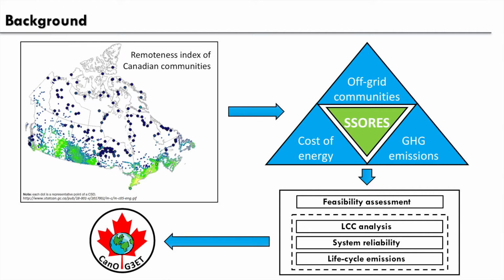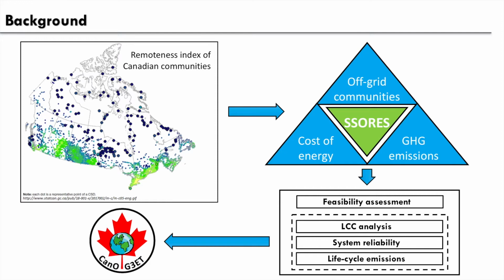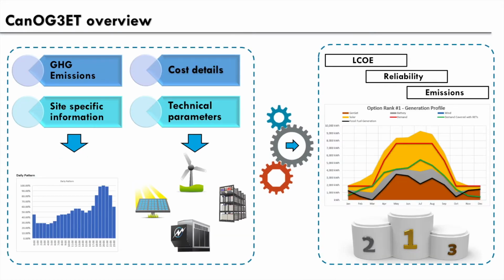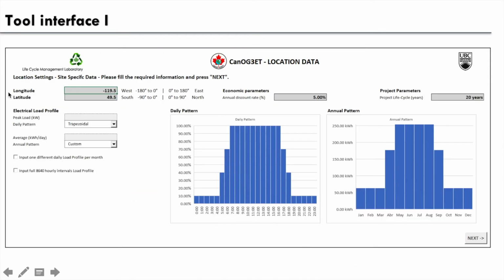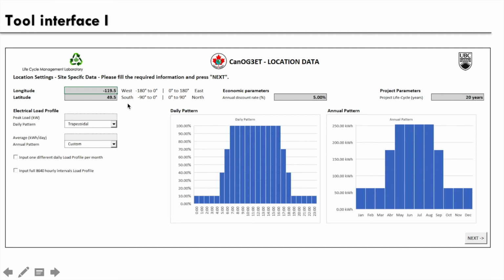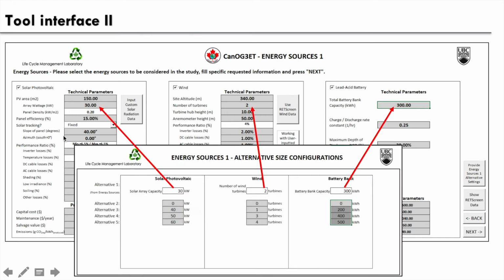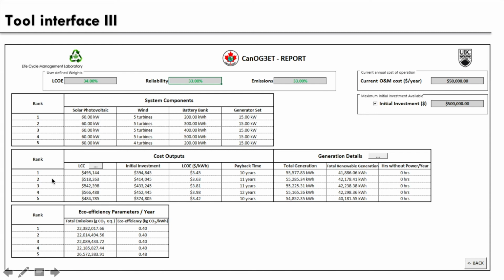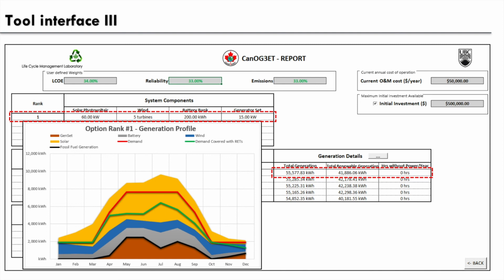Decision Support Framework for Small Off-grid Hybrid Renewable Energy Systems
This video is a demonstration of a decision support tool for energy planning in Canada’s off-grid communities. The tool was developed by the LCML at UBC-O through a partnership with Stantec and Silver Lake Forest Education Society.

The developed tool encompasses a feasibility assessment and MCDM algorithm to assess and rank small-scale energy systems while considering LCCs, system reliability, and GHG emissions. The developed tool was titled the Canadian Off-Grid Energy Eco-efficiency Tool (CanOG3ET) and was deployed through a user-friendly Excel-based platform.

CanOG3ET is able to provide energy decision makers with meaningful data to support their off-grid energy planning needs in Canada’s remote communities.